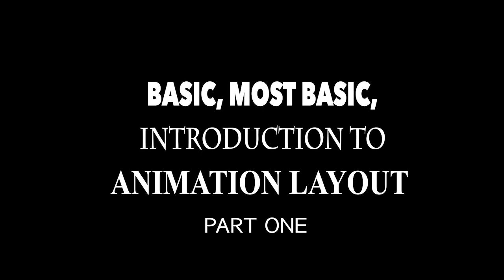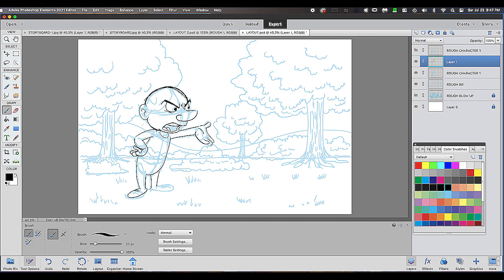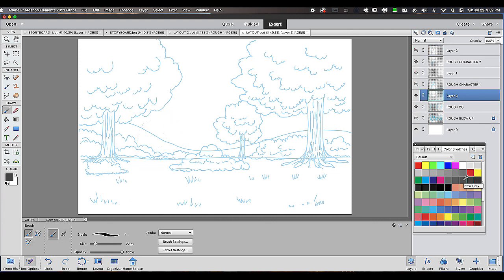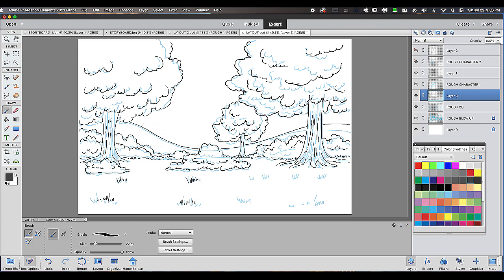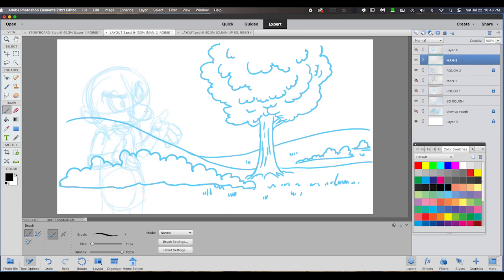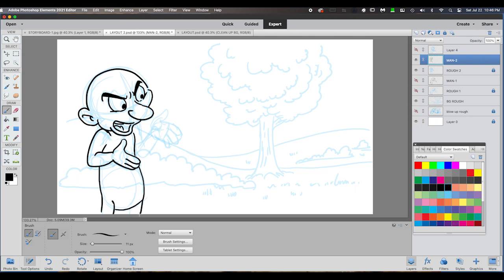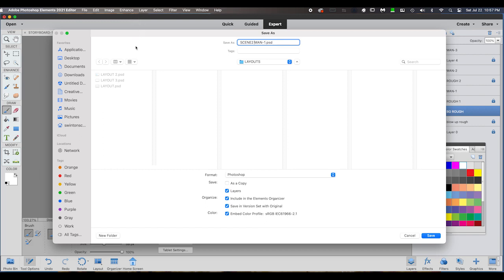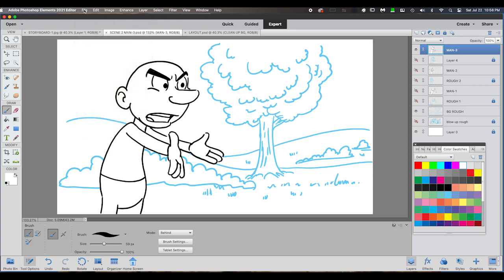HOW TO DO ANIMATION LAYOUT PHOTOSHOP ELEMENTS BASICS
In this episode, we look at animation layout, how to do it and what it is for. A first, basic introduction. Animation character and background layout is used less and less these days in animation, but it should be used for setting up scenes for animation and background painting.